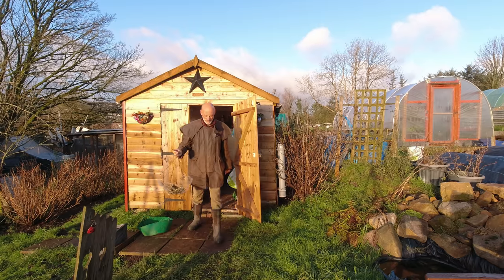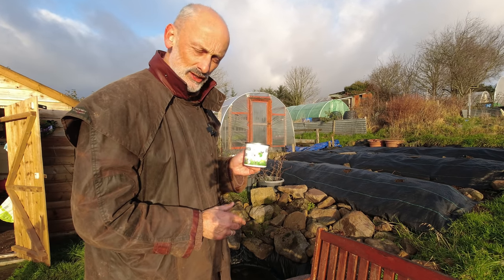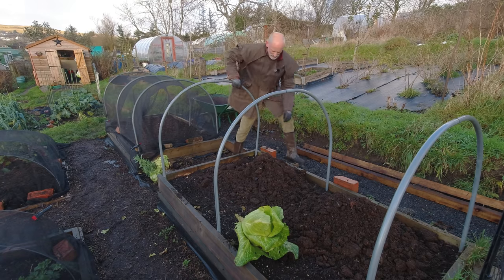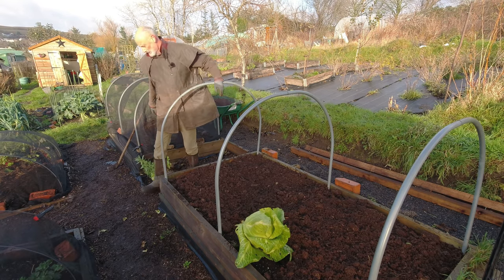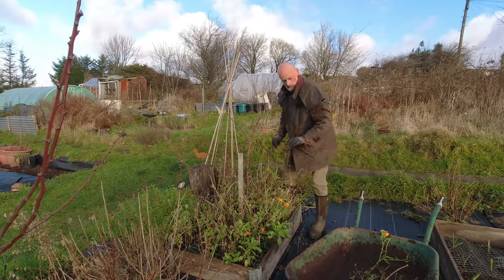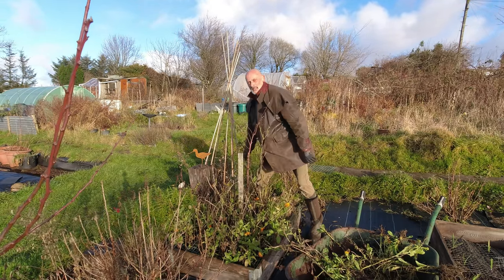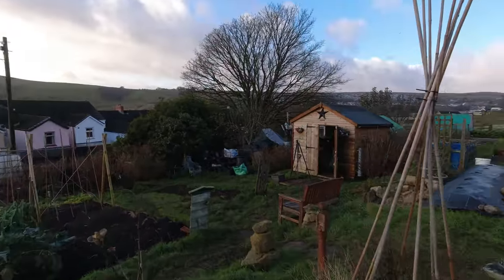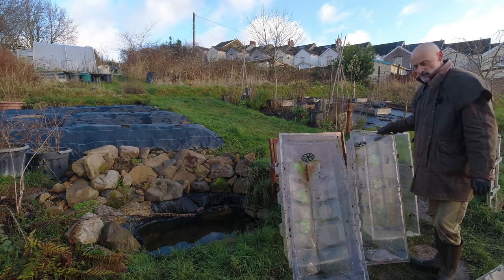Cover up its cold outside | Out with the old | Allotments For Fun and Food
Freezing weather to work in. Seed saving in December.How to save seeds for runner beans or generally all beans.Drying beans for next year. How to dry bean seeds. Keeping warm on the allotment.Covering no dig beds with compost for the next growing season. Making your own compost. What to do with old cabbage that has gone past its best. Keep plastic out of the weather so that it does not become brittle.Where should you store plastic pots and Propagators. Do you need to remove old calendula plants from the soil. Do calendula self seed. What can you make from calendula or pot marigolds. Covering growing beds for the Winter.Cover up its cold outside.Out with the old.